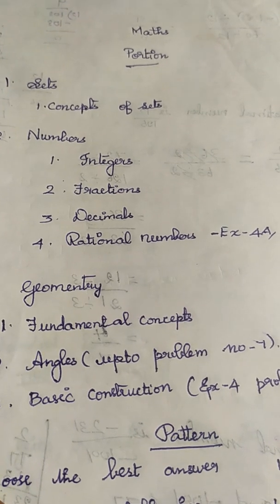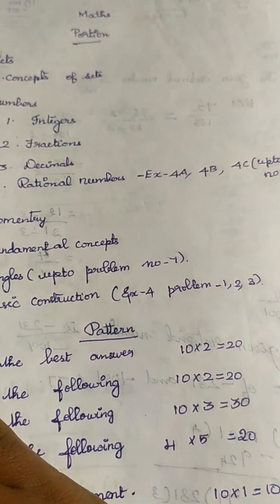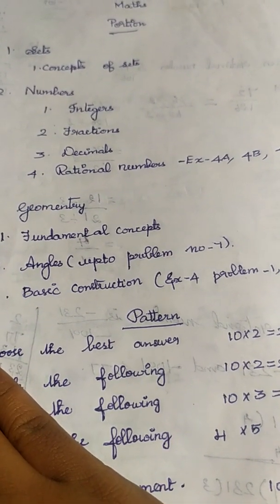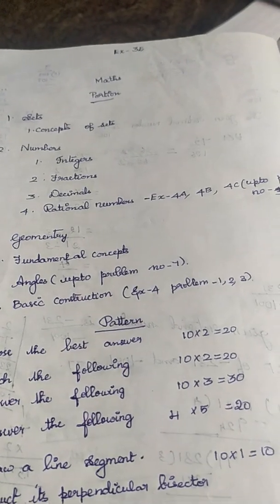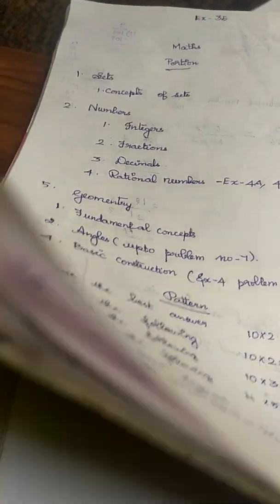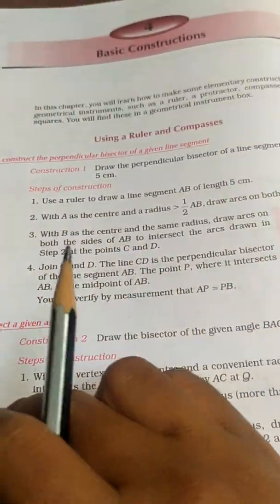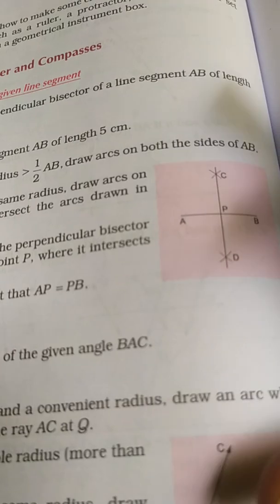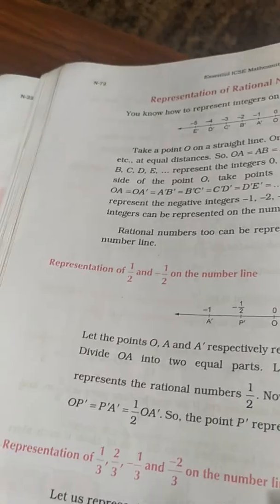Maths ICSE VII